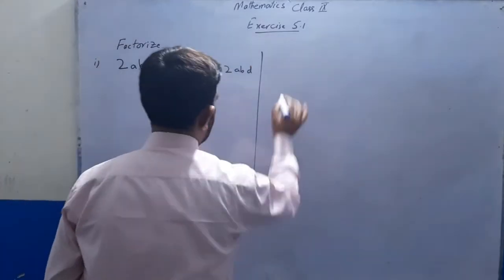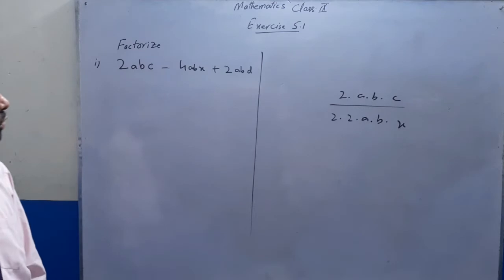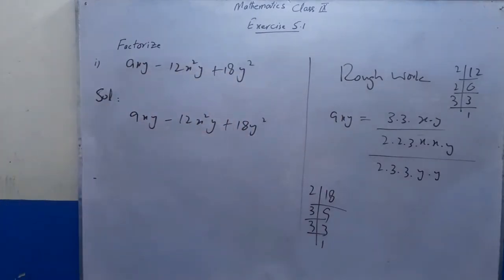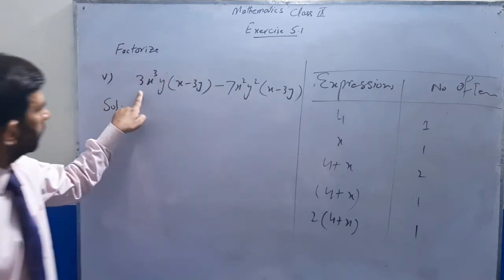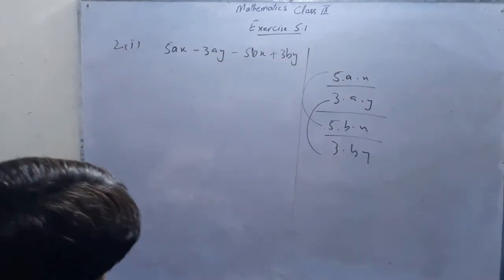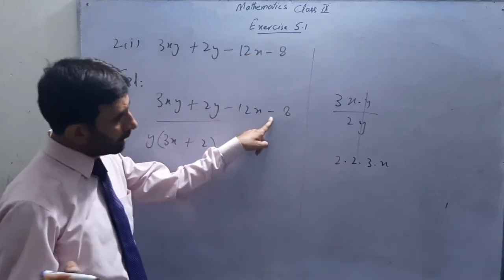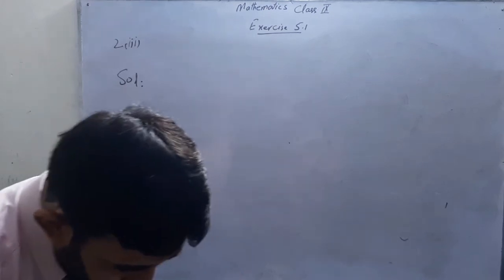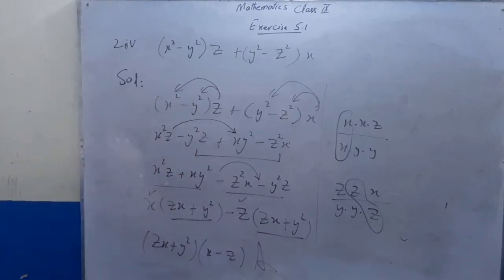Math 9th - 5.1 Question 1&2 (All parts)